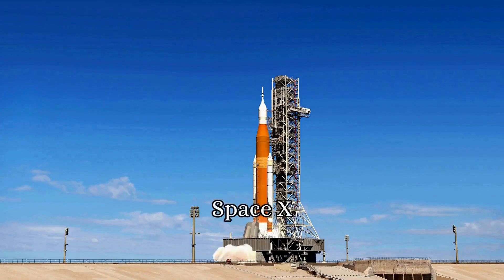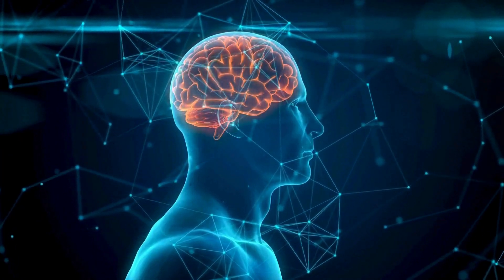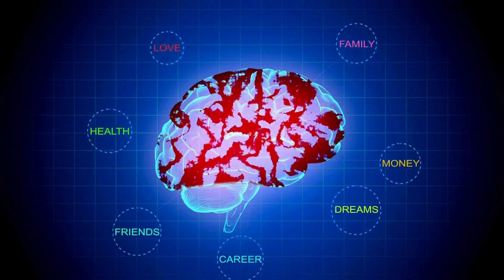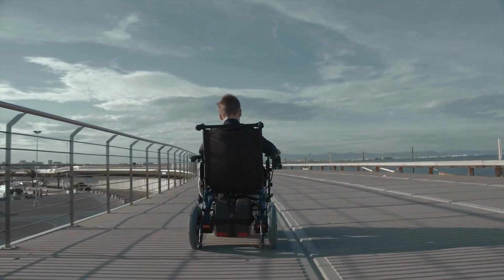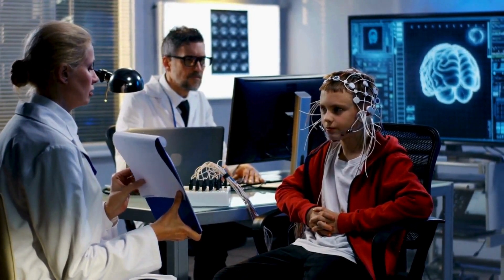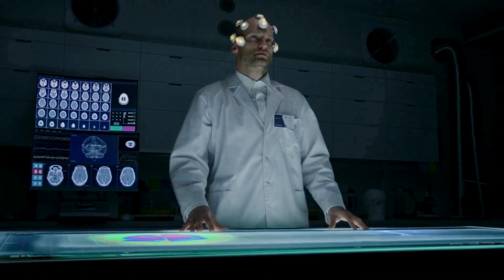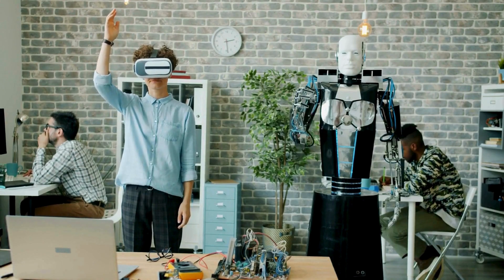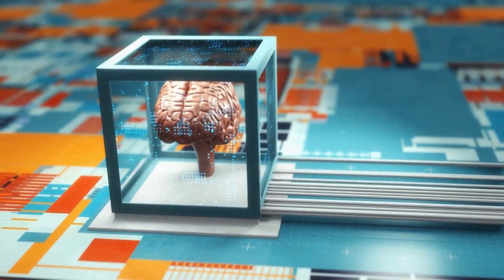Neuralink Elon Musk's Vision for Brain-Computer Interfaces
Dive into the groundbreaking world of Neuralink: Elon Musk's Vision for Brain-Computer Interfaces! Join us as we explore Elon Musk's ambitious vision for the future. Musk, aims to revolutionize the way we interact with technology by creating a seamless connection between the human brain and computers. Discussing its applications in healthcare, communication, and beyond. Learn how this cutting-edge technology could transform the lives of individuals with disabilities, unlocking new possibilities for mobility and independence.

Whether you're a technology enthusiast, a futurist, or simply curious about the latest innovations in neuroscience, this video will provide valuable insights into the revolutionary impact of Neuralink on our future.